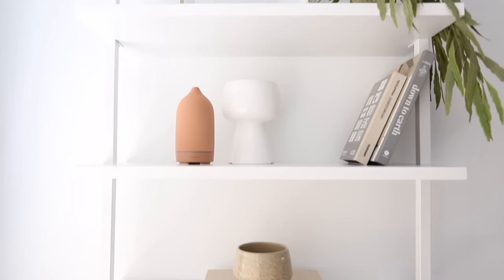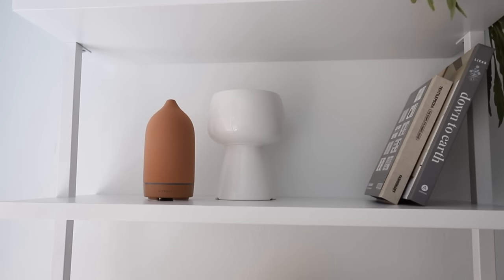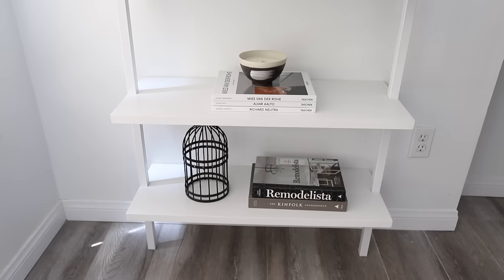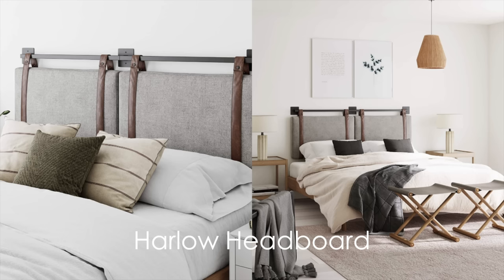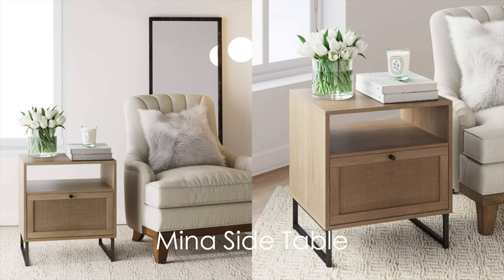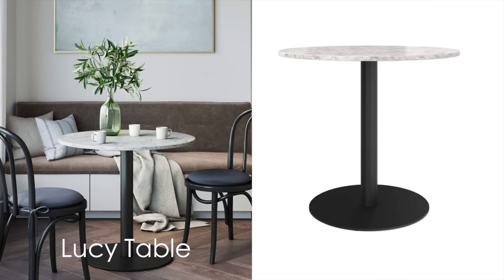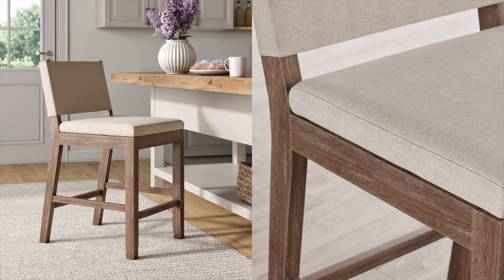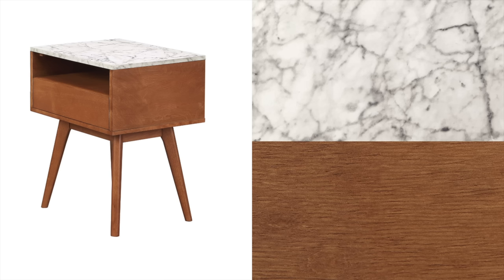AFFORDABLE HOME FURNITURE YOU NEED TO TRY | NATHAN JAMES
BEAUTY FAVORITES!